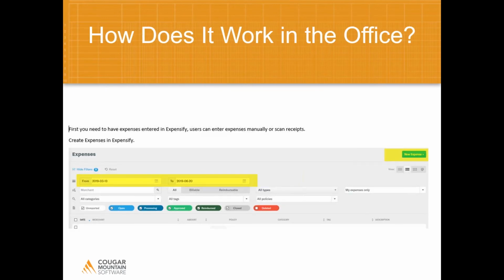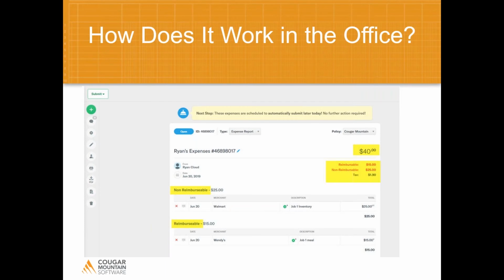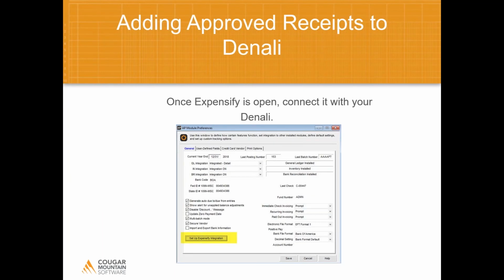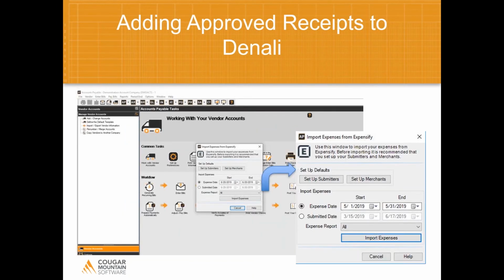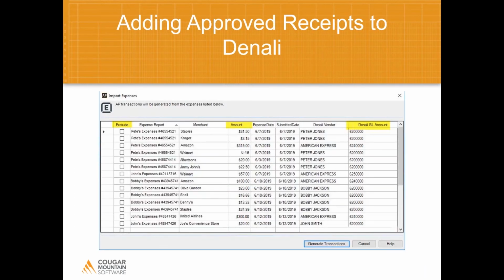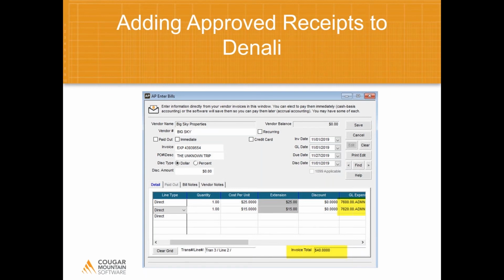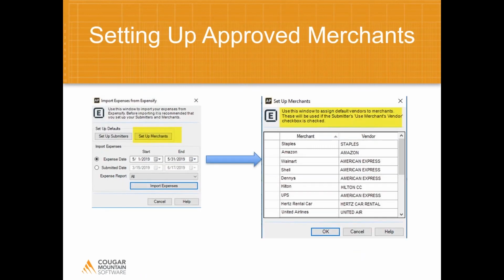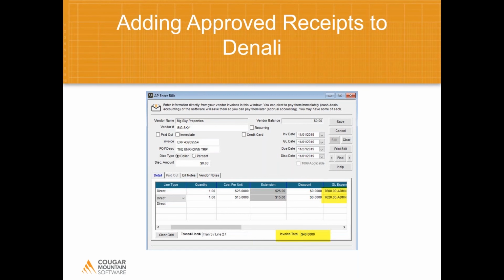Using Expensify with Denali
Senior Systems Trainer, Kevin Winston guides you on how to use Expensify with Denali.